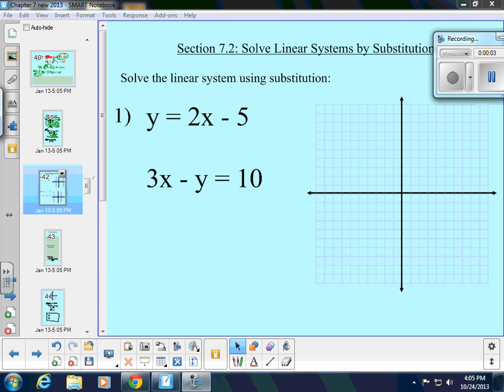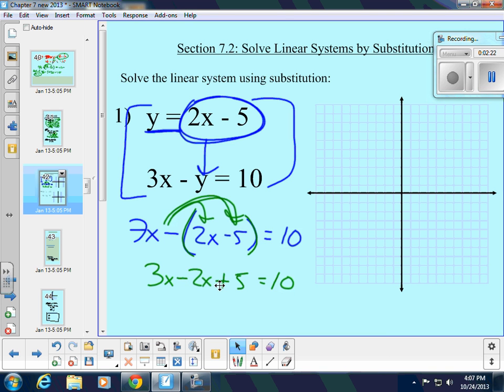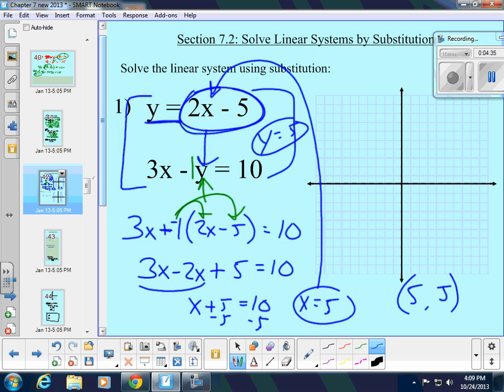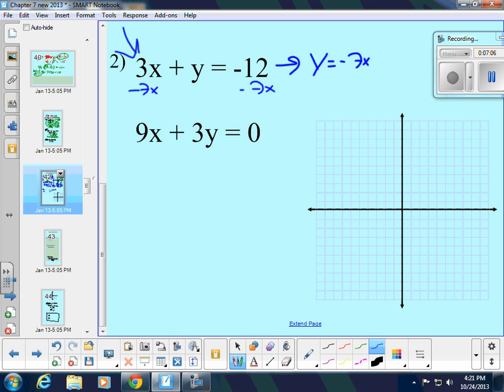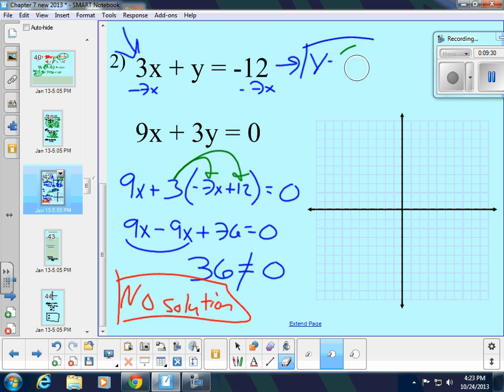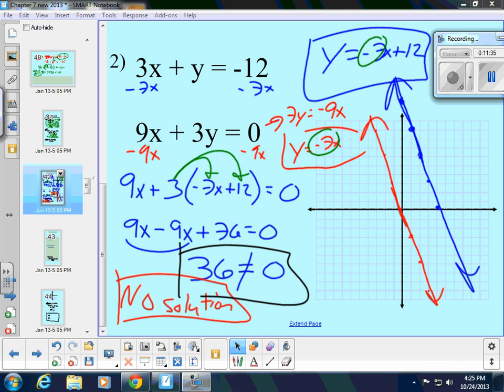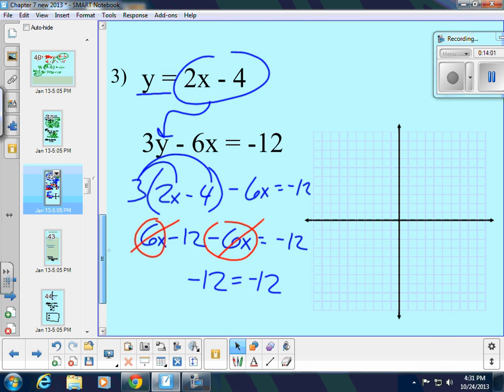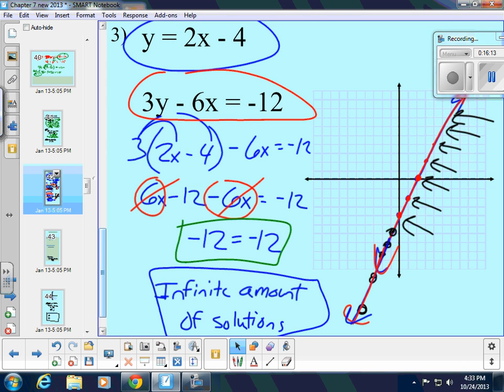Section 7 2 Day 2